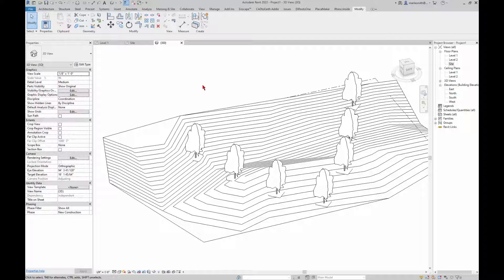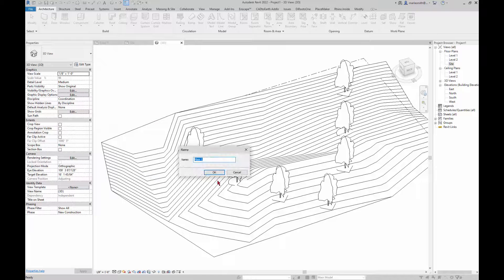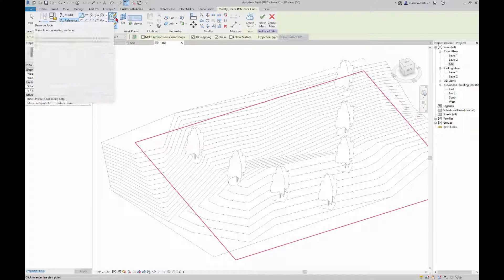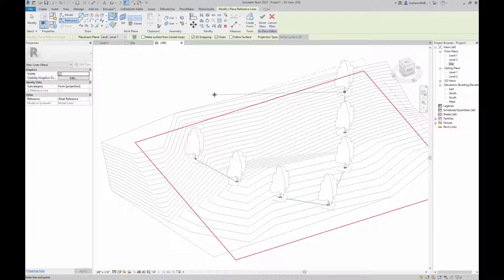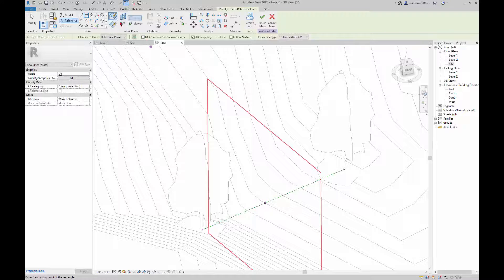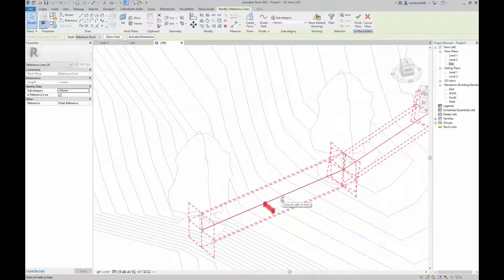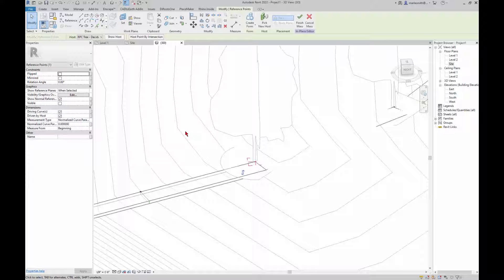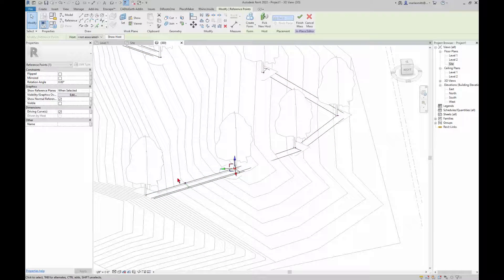SuzW Snap to 3D point question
Snap to a 3D point in Component Model-In-Place Mass Revit